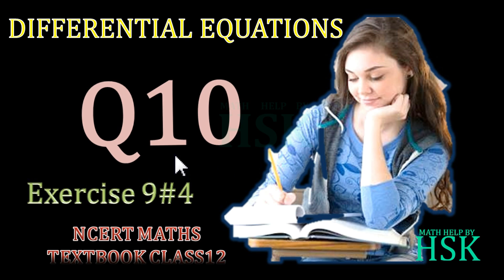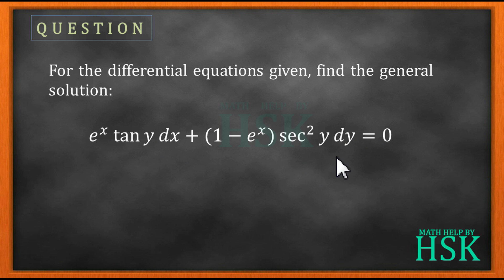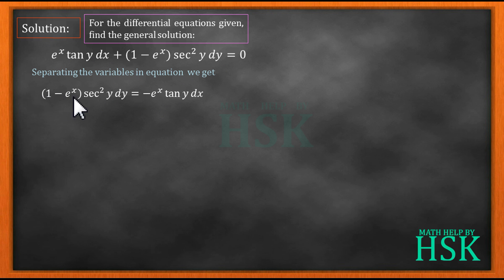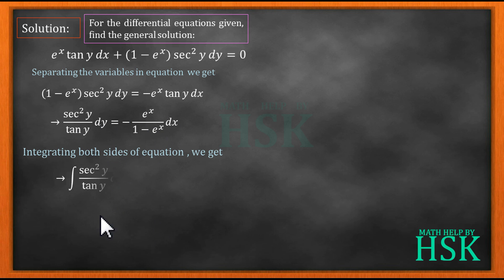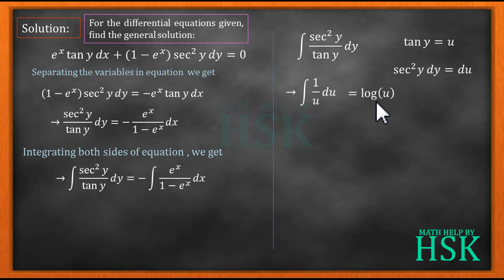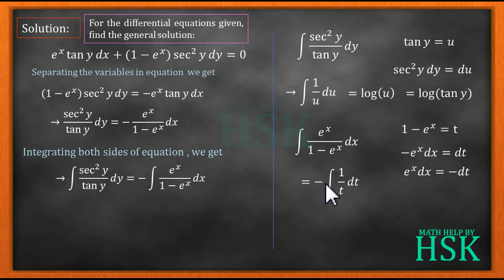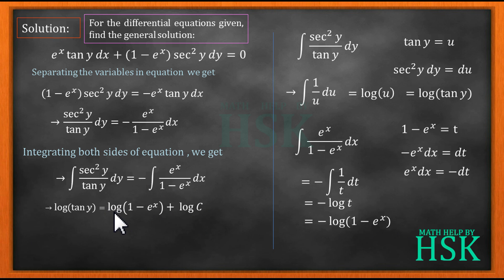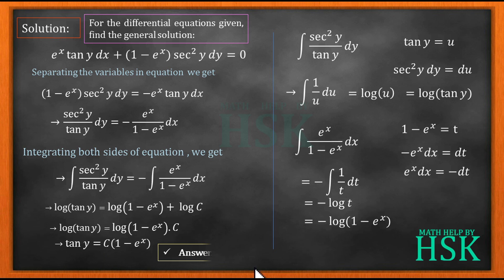differential eqn EX9#4 Q10 NCERT MATHS SOLUTIONS class 12 cbse board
alculus,calculus integrals, definite integrals, integration by parts,properties of definite integrals,substitution method,area function,odd functions, even functions,
differential eqn, order of differential eqn, differential equation, order of differential eqn,seperable form, homogeneous, linear